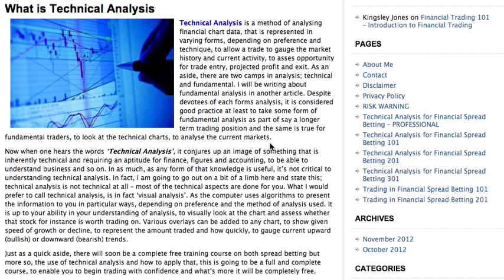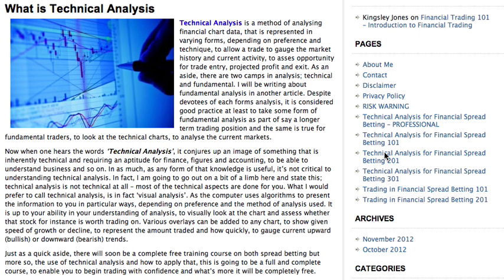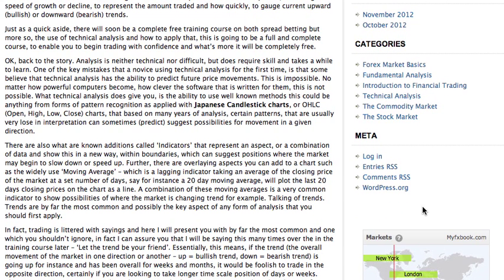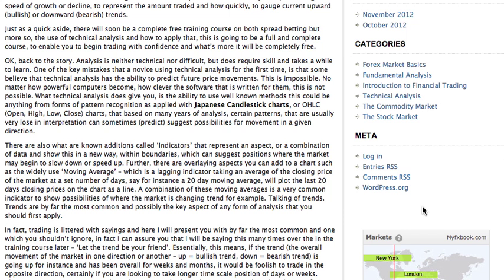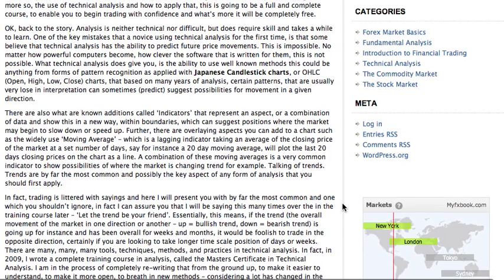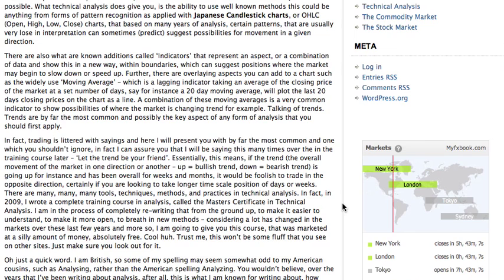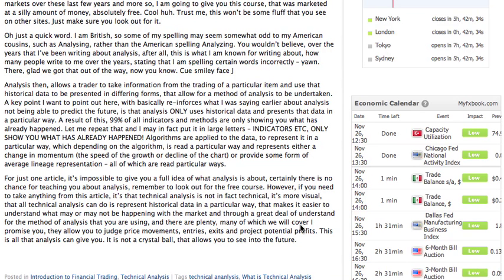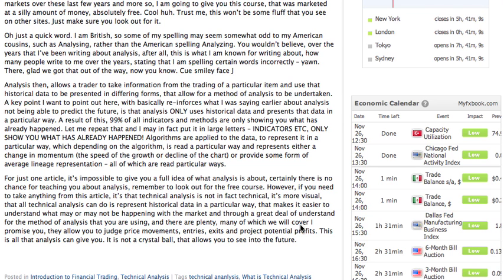What is Technical Analysis?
- Learn more about the markets the easier way. Complete financial trader training resource and course, that is free, fun and easy to understand and trade financial spread betting.